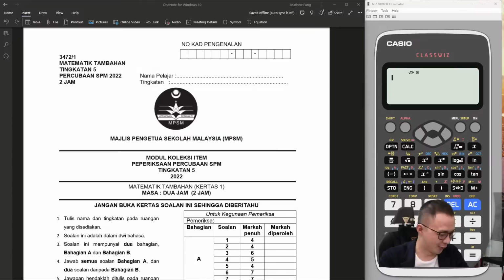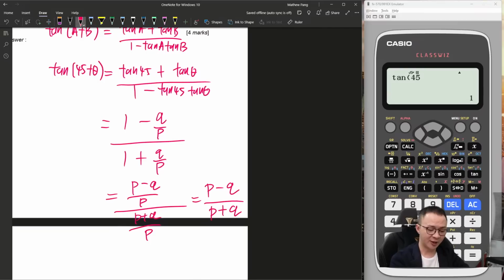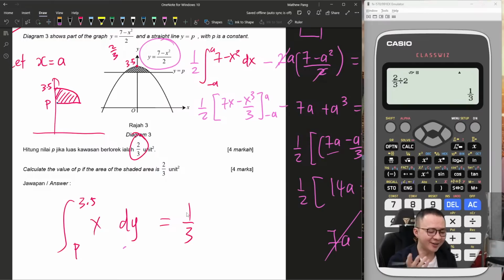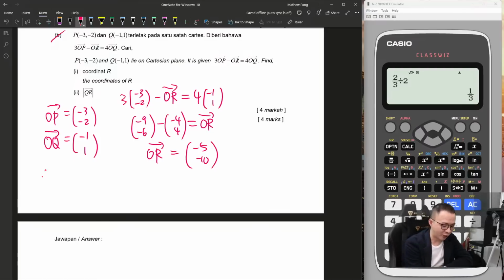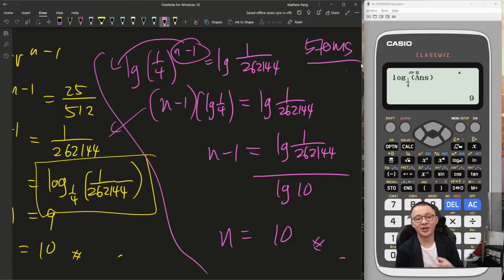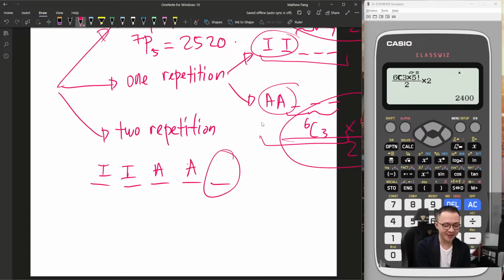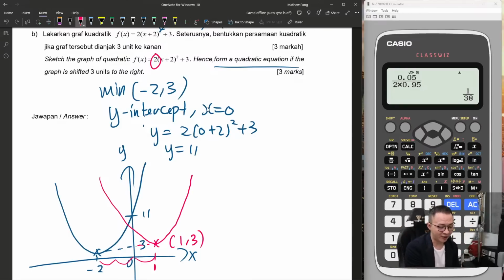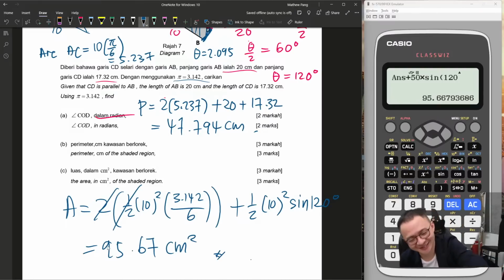SPM - Add Math - Kelantan 2022 - Paper 1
We will continue discuss SPM - Add Math - Kelantan 2022 - Paper 1